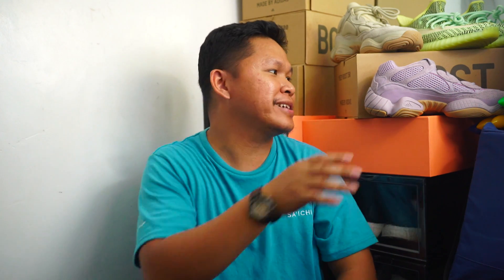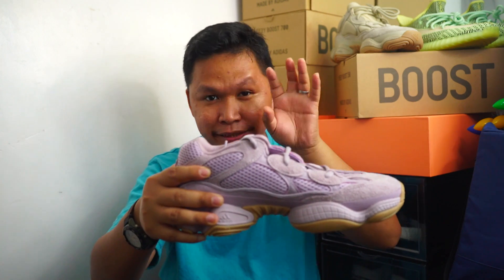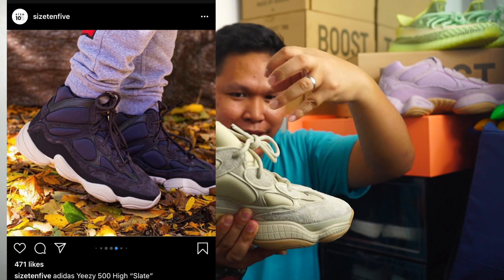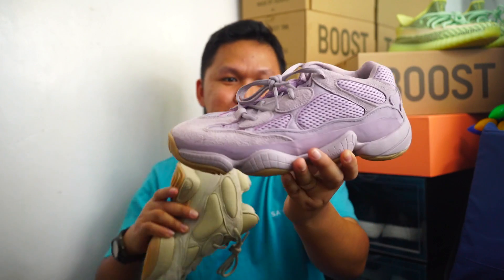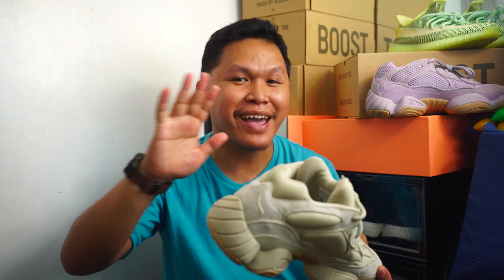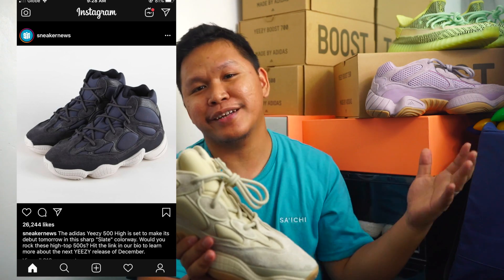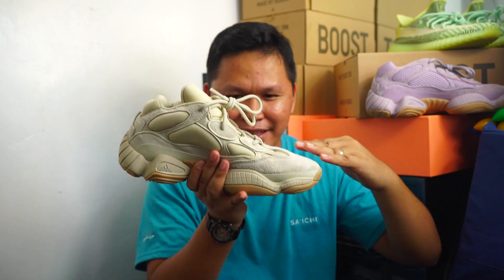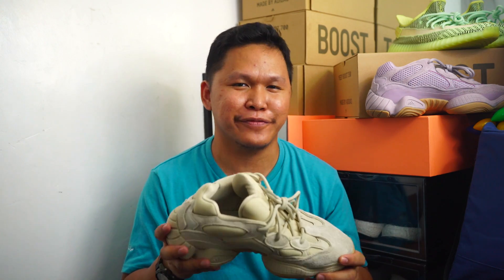Adidas YEEZY 500 HIGH SLATE COP OR DROP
LOW RESALE VALUE
Great look.
Must cop for me.